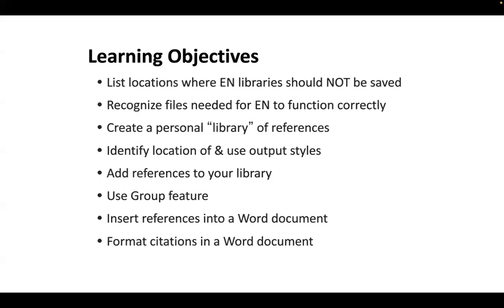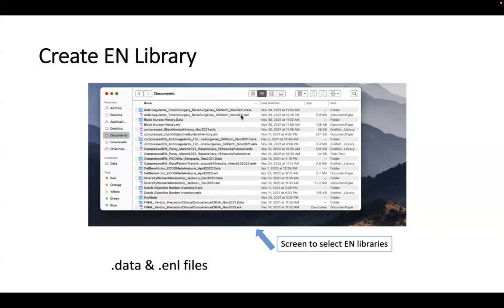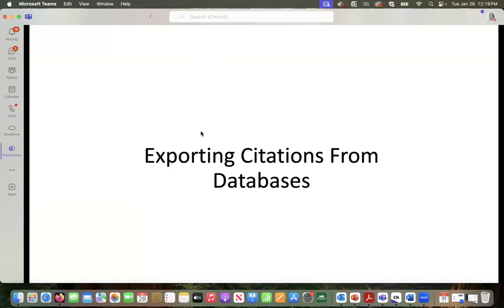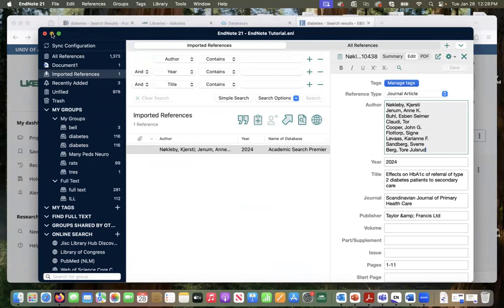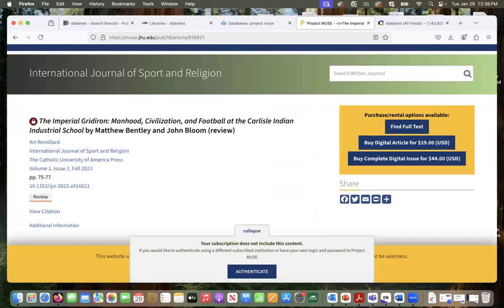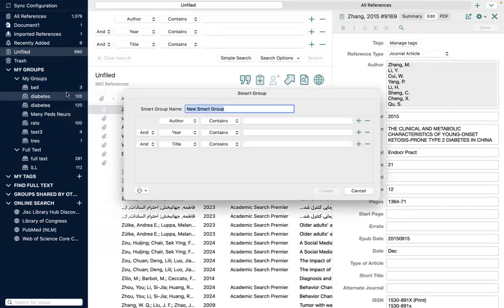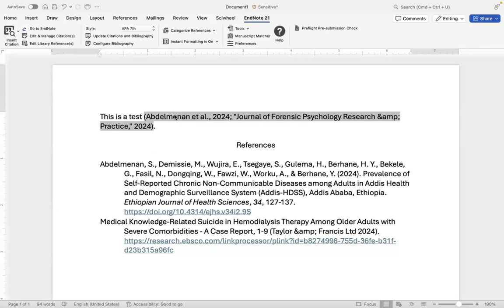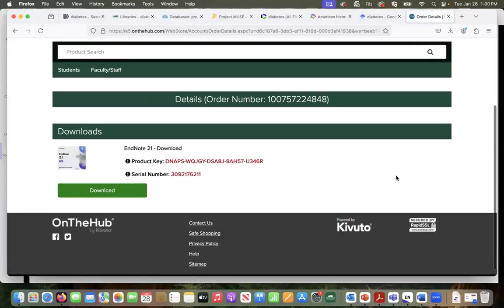Introduction to EndNote (January 28, 2025)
Are you writing a paper for a class and are tired of typing each in-text and reference list citation? Are the citations for your assignments, dissertation, manuscript, etc. scattered in various places or listed in a document that is cumbersome to copy and paste into your final draft? Would you like to be able to collect all your citations in one place and then insert them into your manuscript with a click of a button? Would you like to easily update your citations from one style to another quickly? If you answered yes to any of these questions, this workshop is for you.

By the end of this workshop, you will be able to:
- Create a library of citations
- Send citations from databases to EndNote
- Organize your citations
- Use EndNote to find the PDFs of your citations
- Insert & edit EndNote citations in a Word document

Webinar hosted by Megan Bell